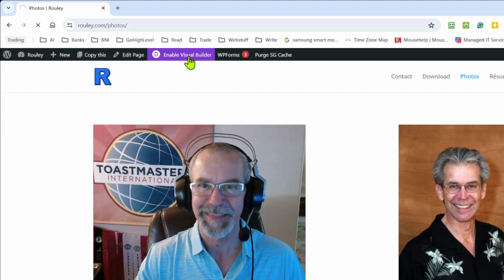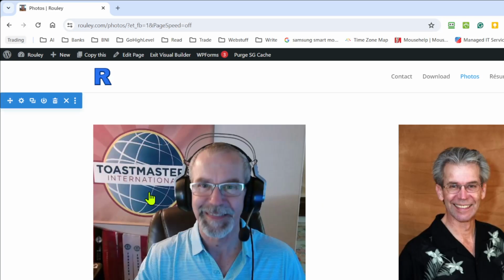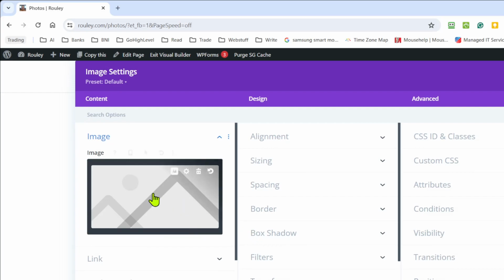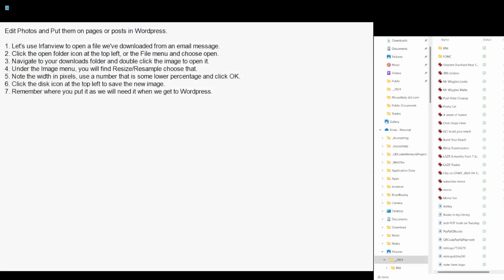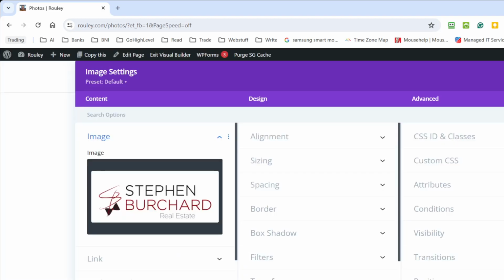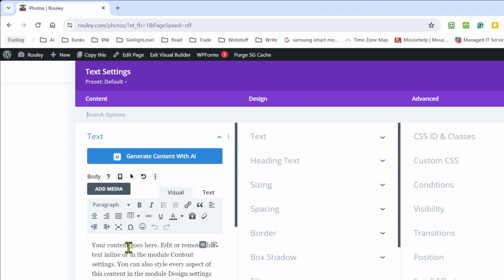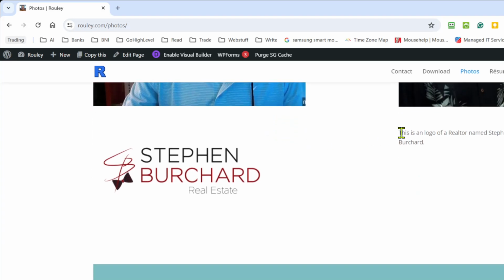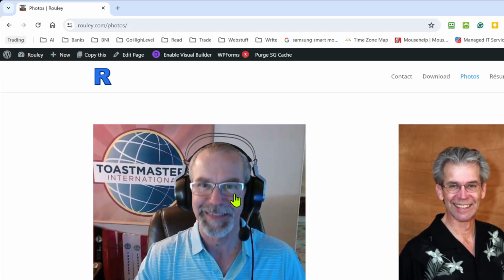Add an image to a Wordpress page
After editing images, remember where you put your file so we can upload that image to WordPress. How that is done is in the video and I will write the steps and add them here, if that is helpful to you.